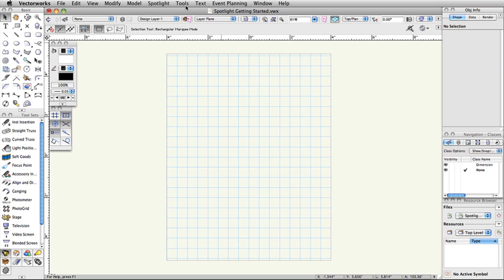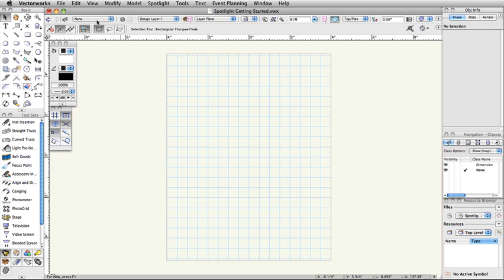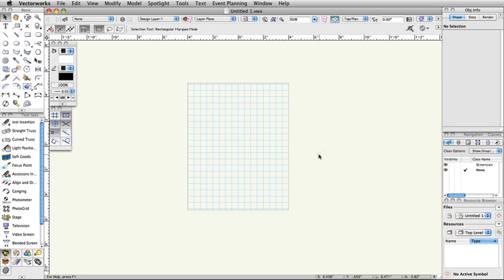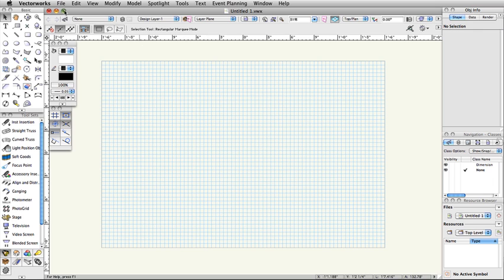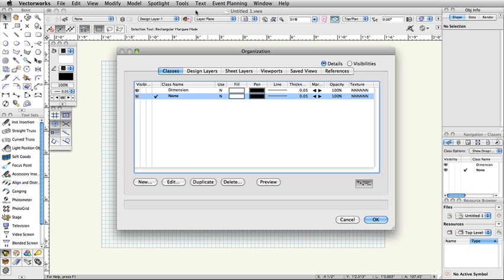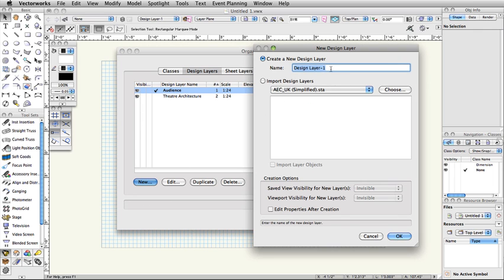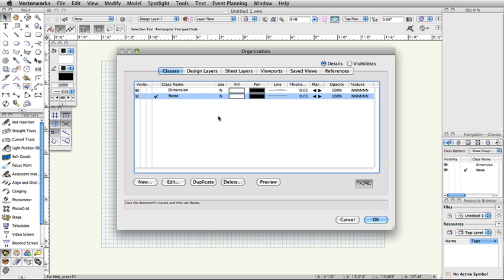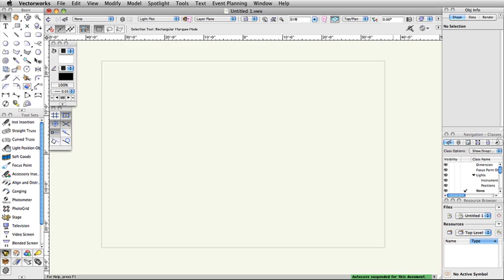Vectorworks Spotlight 2014: Document Setup - 01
Training series for Vectorworks Spotlight Software.